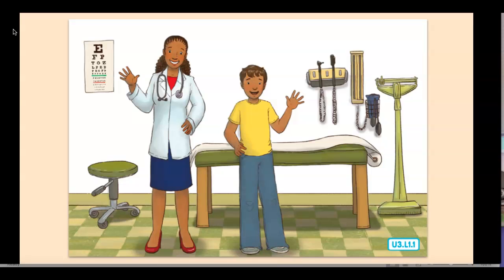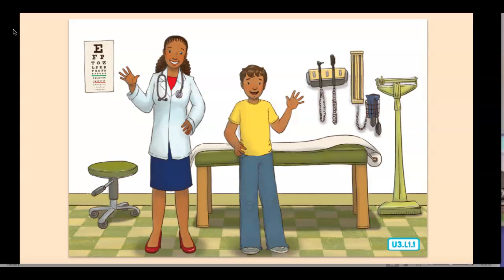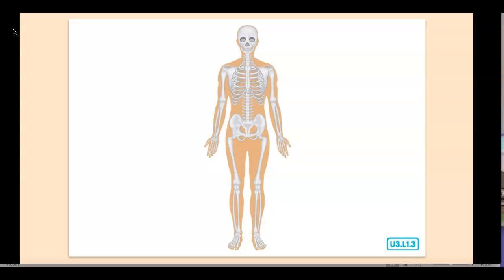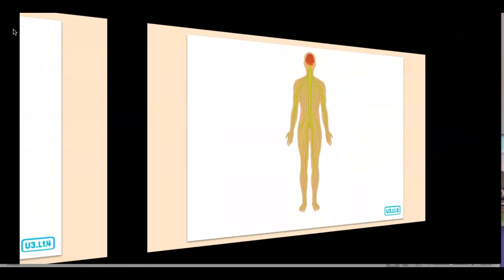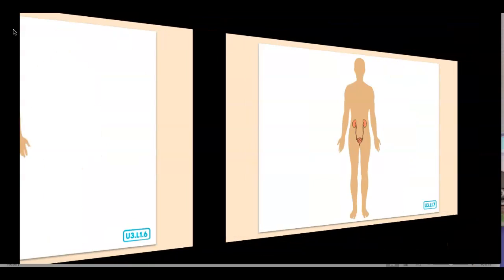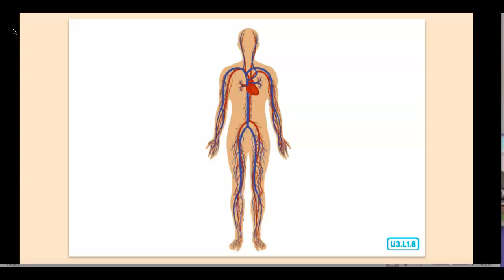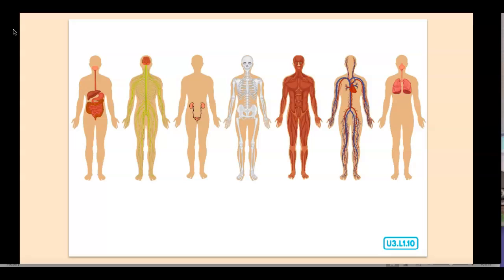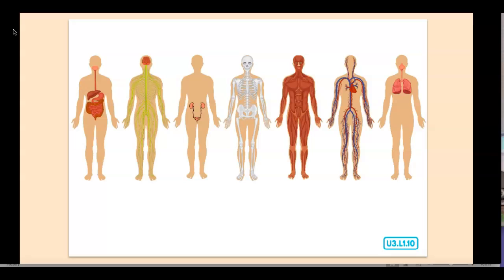U3 L1 Read Aloud